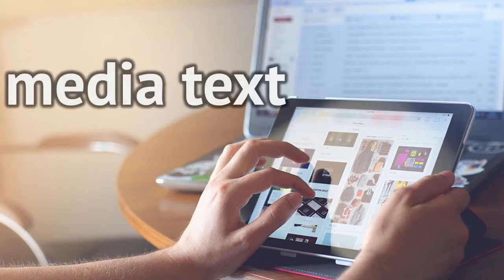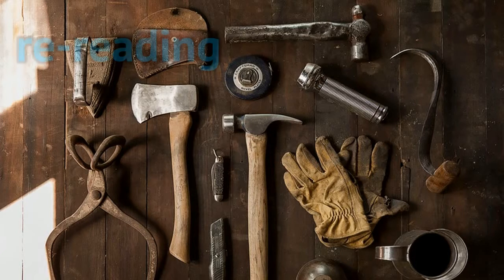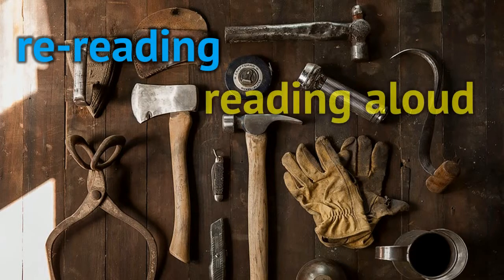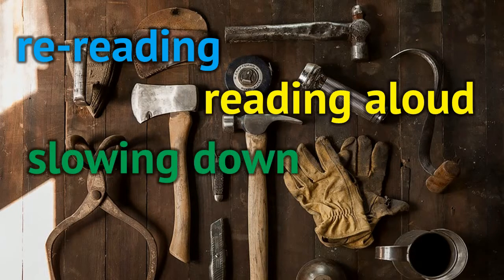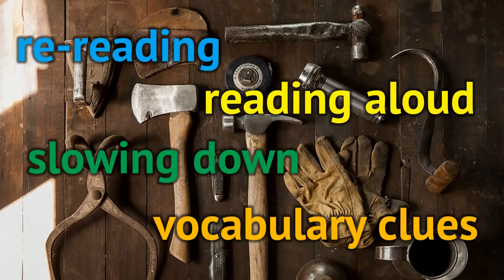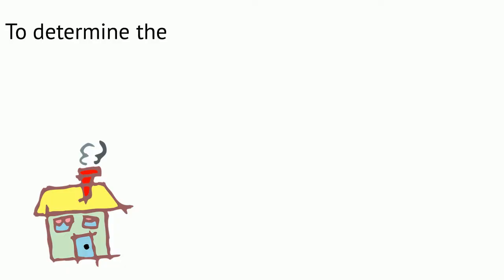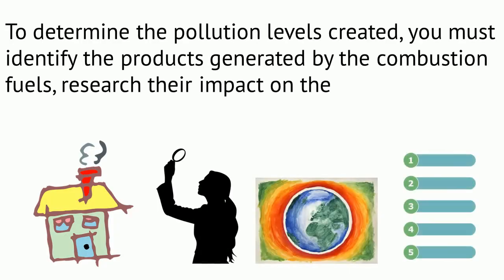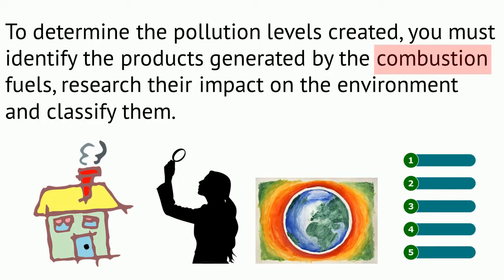What are fix-up strategies?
A discussion of fix up strategies, including some ideas for modeling them to learners.